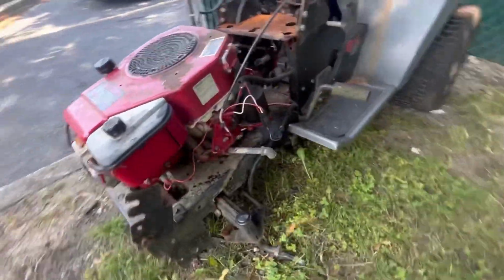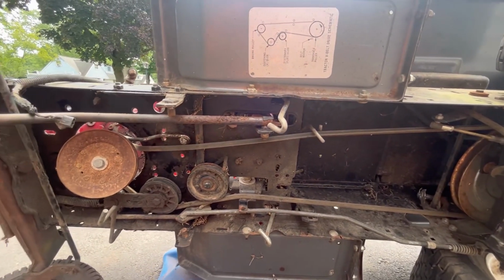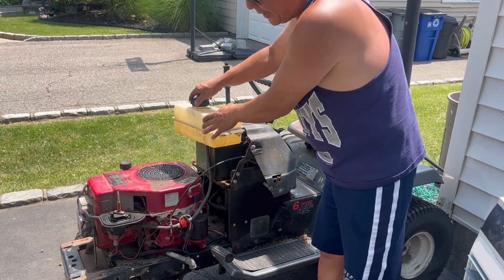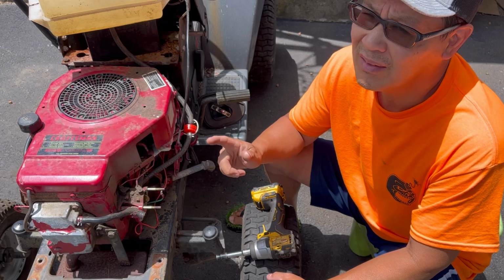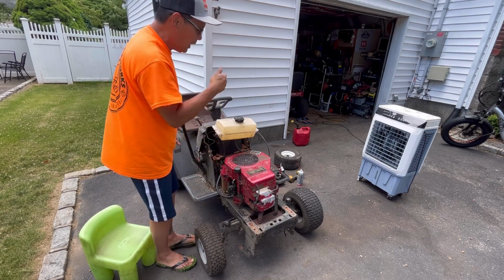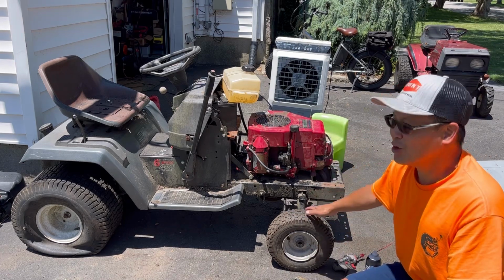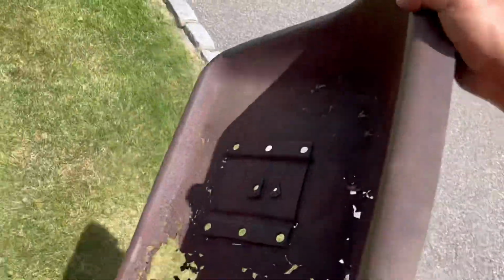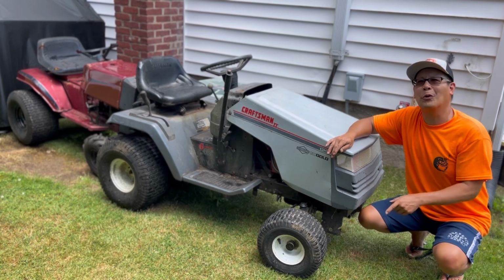FREE DUMPSTER HAULER LAWNTRACTOR PICK REPAIR CRAFTSMAN ll 14HP KOHLER ENGINE MOUNTING FUEL PUMP FIX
VEVOR 20” lawntractor wheels

VEVOR brushless angle grinder